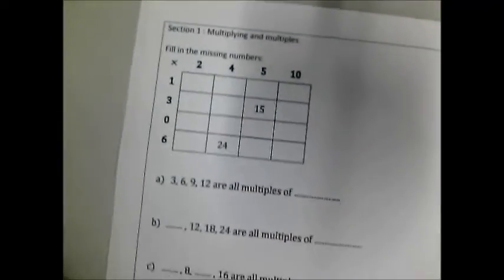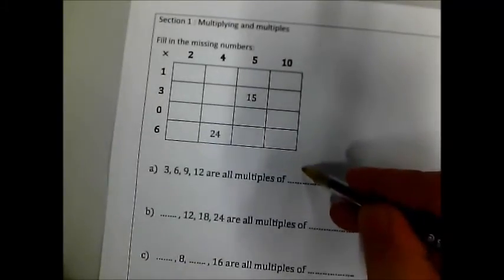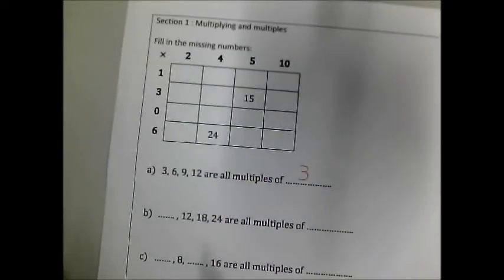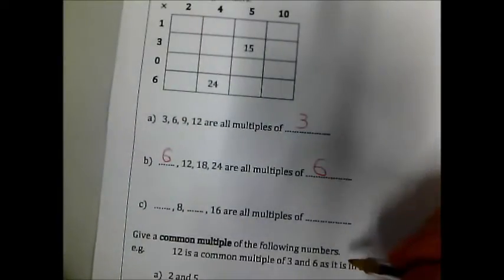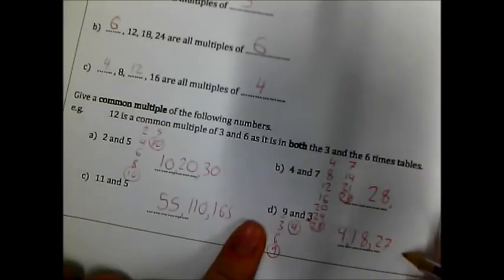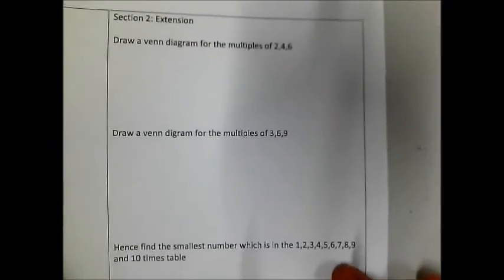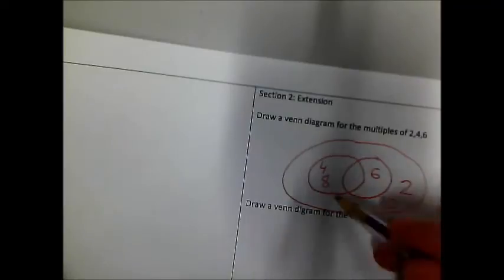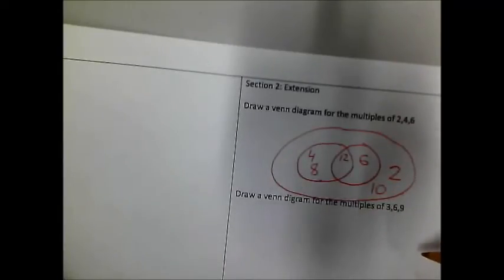yr 7 multiplying and multiples